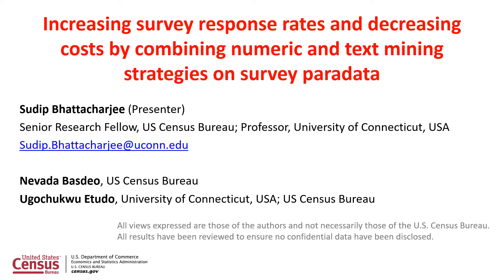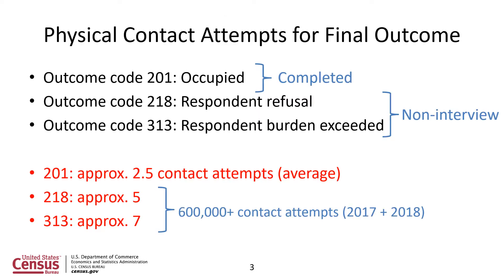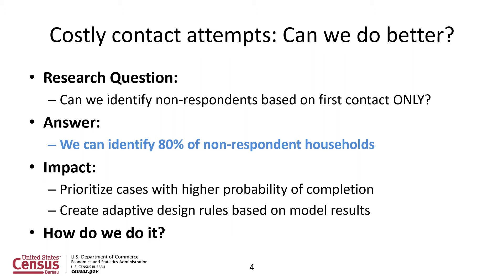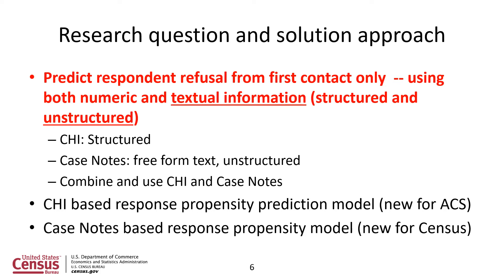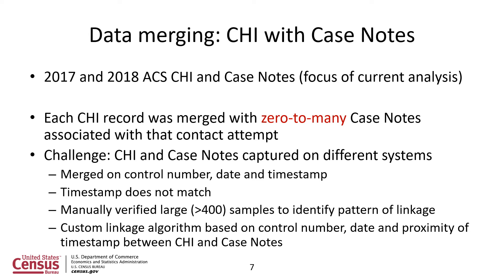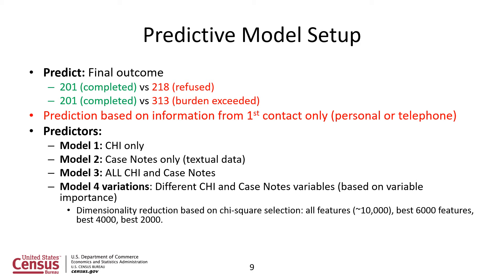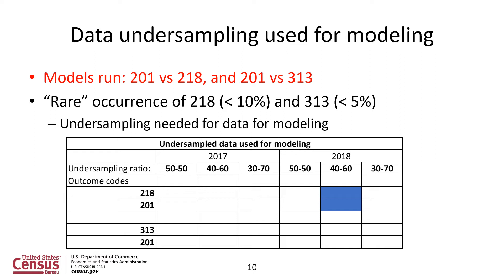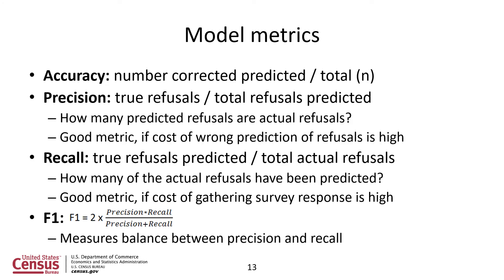Bhattacharjee (BigSurv20) Increasing survey response rates and decreasing costs with survey paradata